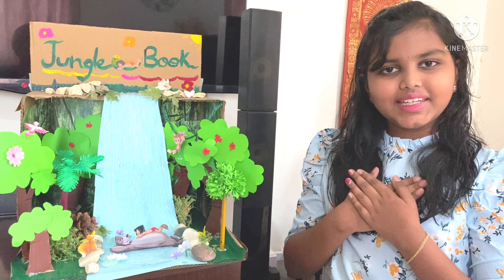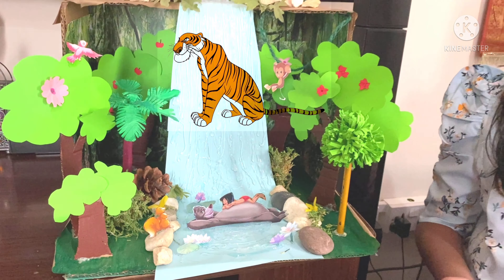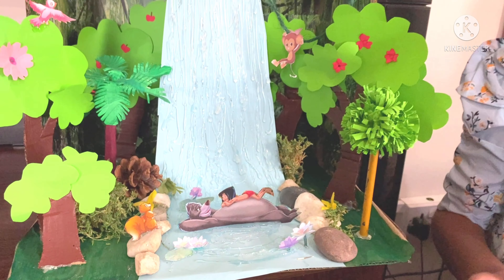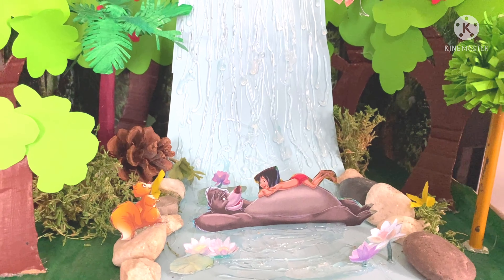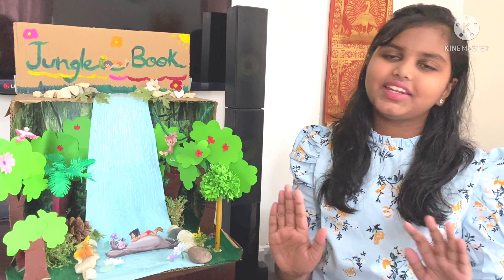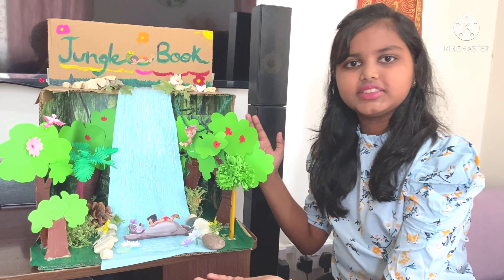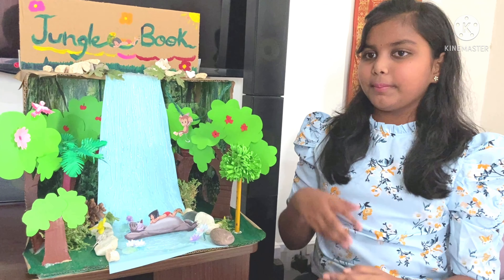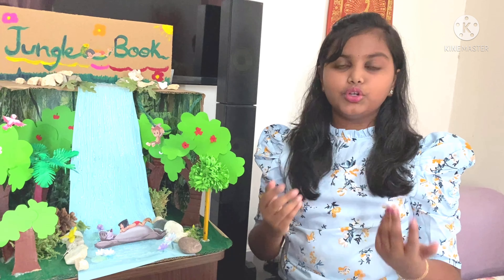My Jungle Book Movie Diorama!